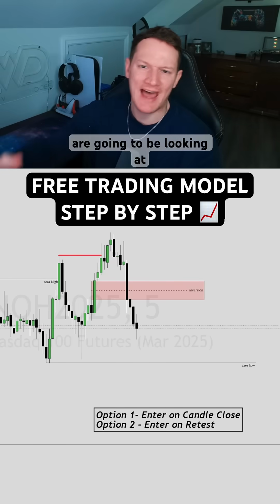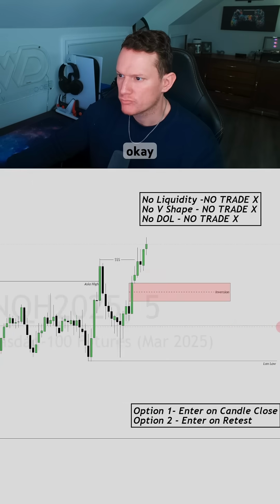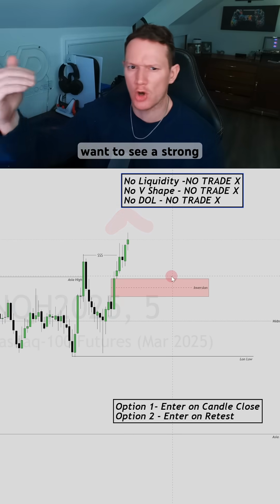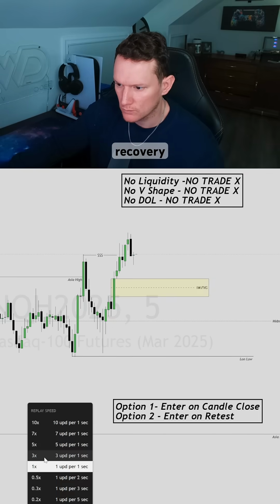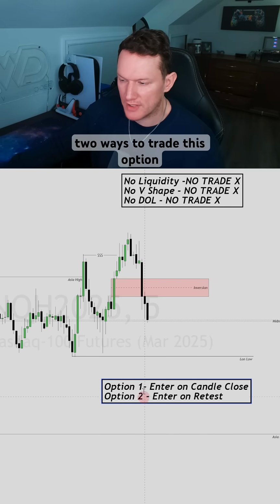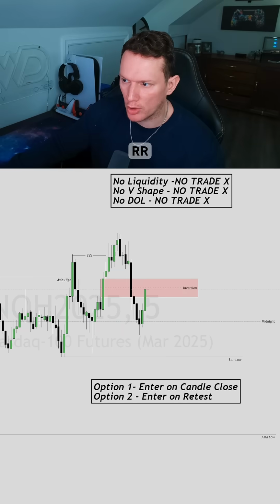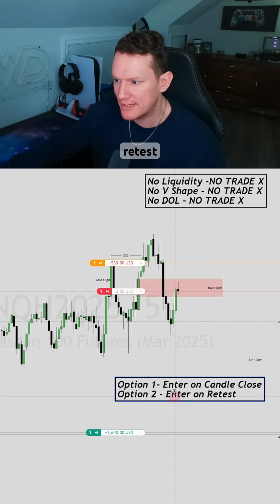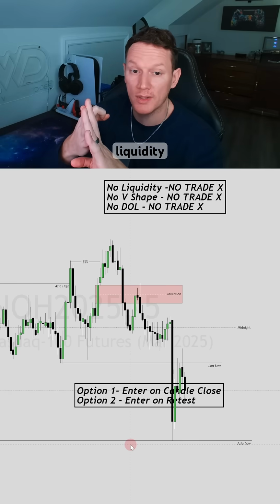The IFVG model in 3 minutes! Take notes